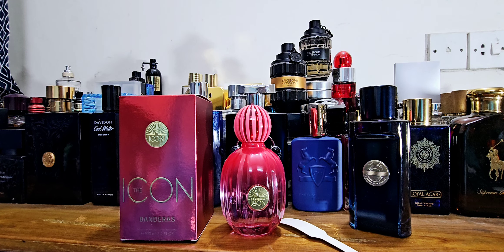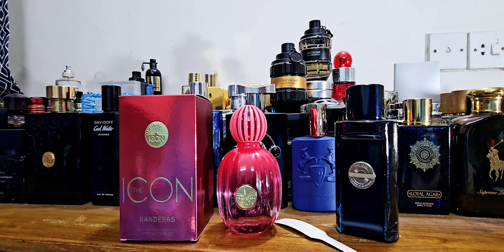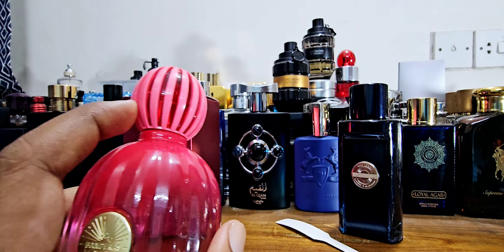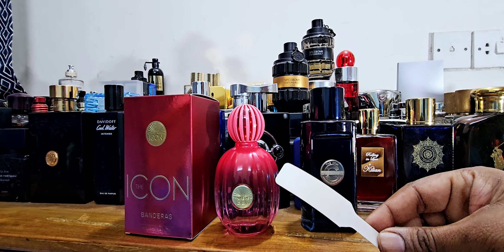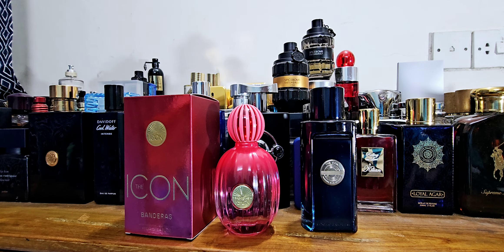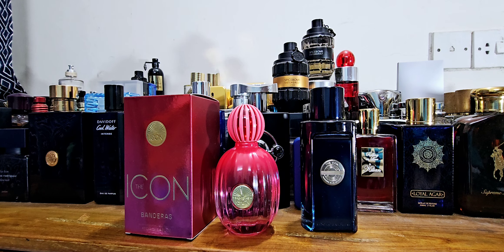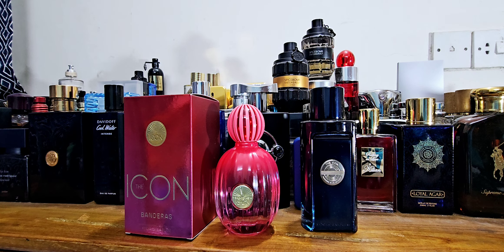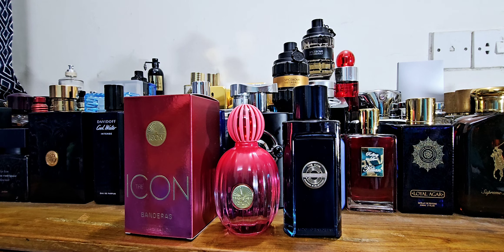Antonio Banderas The Icon For Her Fragrance Review (2023)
This is the female counter part of The Icon fragrance which was released just this year in 2023. check it out if you love Delina or Good Girl Blush.